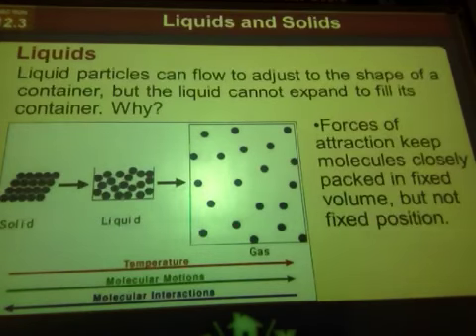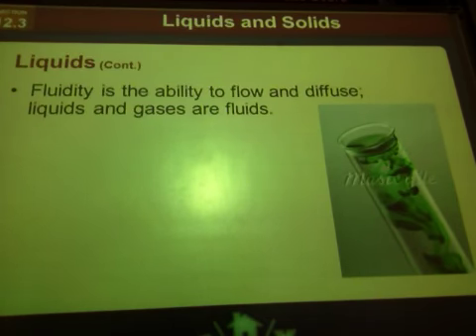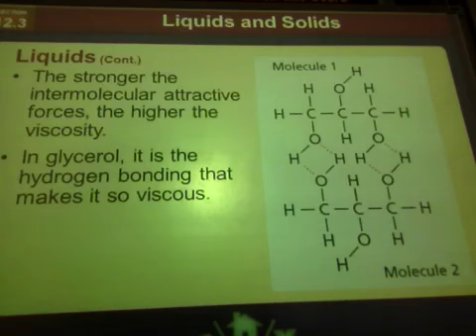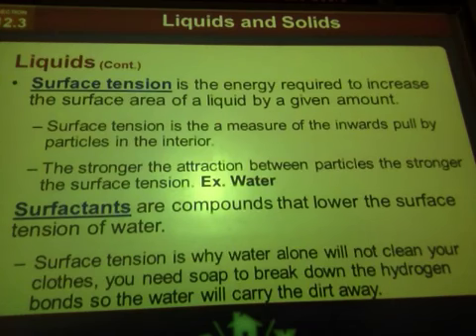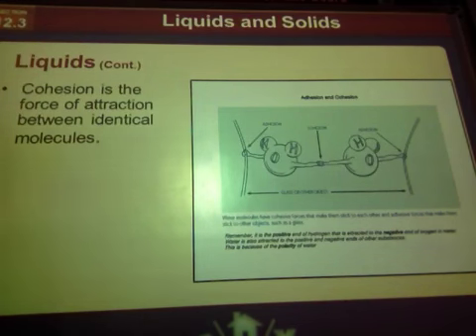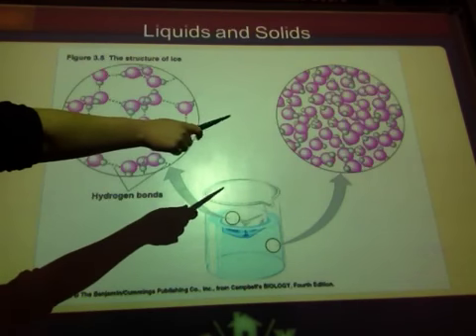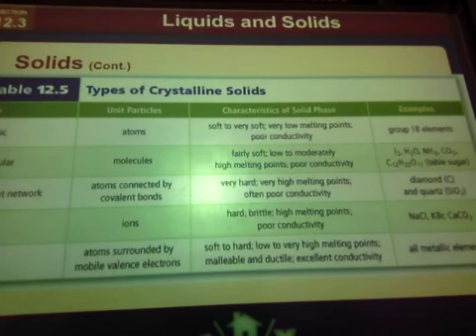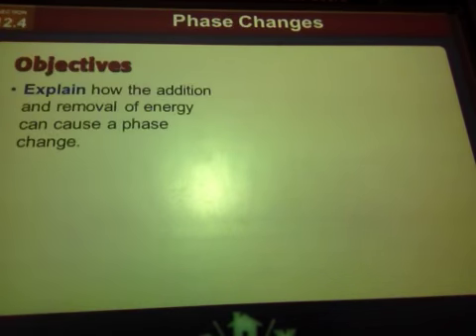Liquids and solids